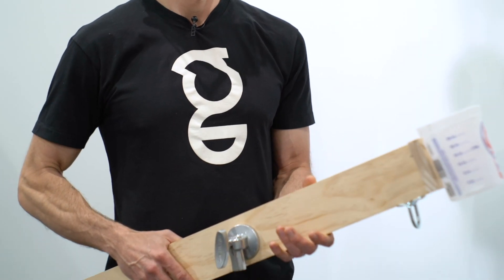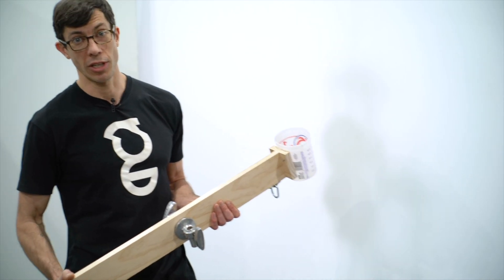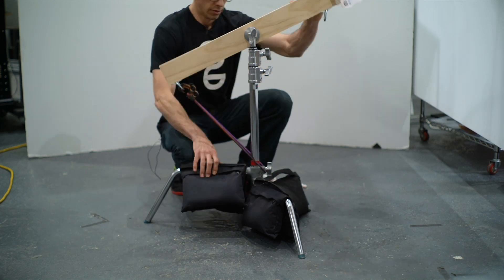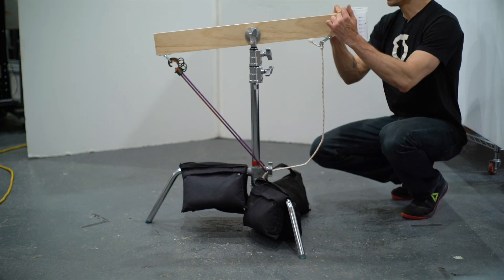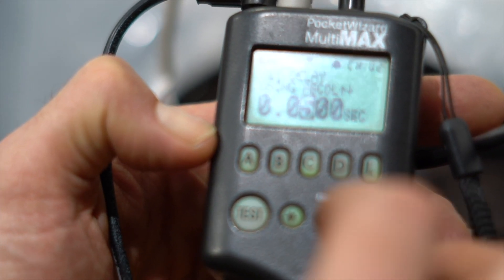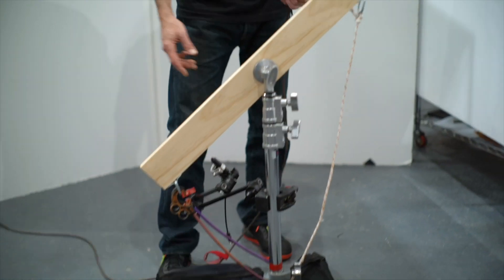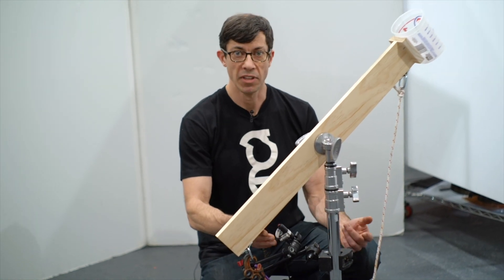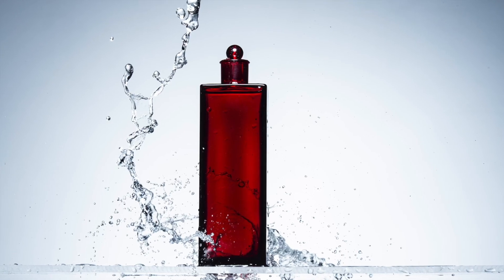How To Shoot Splash Photography With A Simple Catapult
Courses, kits, and more to help you learn how to shoot amazing video for Beginners to Pros!

Today, Matt Huber from the Garage teaches some cool techniques on how to build your own simple but effective bungee cord catapult out of a few simple parts. This rig is useful for splash photography or video.

We buy most of our LED’s from Yuji Led.

MB01GY4LHE7J8QW